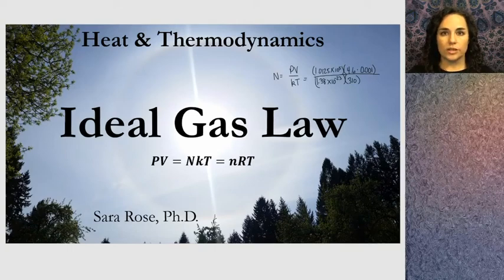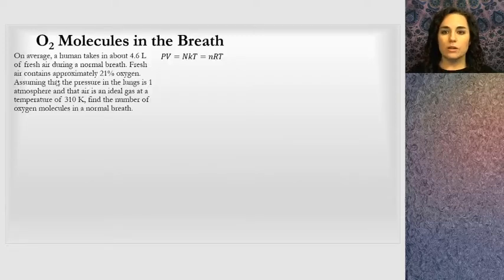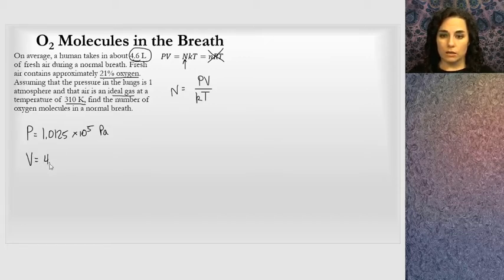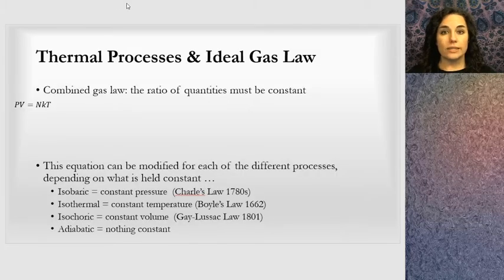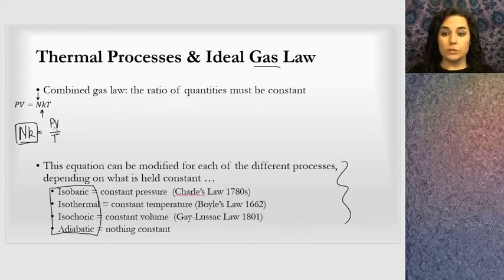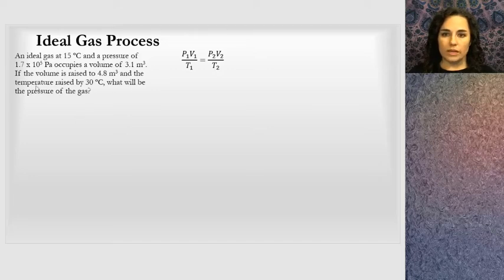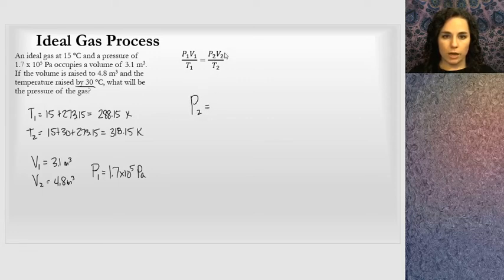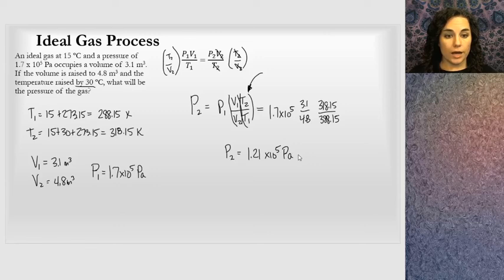Ideal Gas Law (Heat & Thermodynamics)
A short lesson covering the Ideal Gas Law, with a few examples of application. Relevant to algebra-based General Physics curriculum.

0:00 Ideal Gas Law
1:59 O2 Molecules in the Breath (example problem)
4:39 Combined Gas Law & Thermal Processes
7:33 Ideal Gas Process (example problem)

First Law of Thermo:
Thermal Processes:
Second Law of Thermo:
Applications of Thermo & Heat Engines:
Entropy: